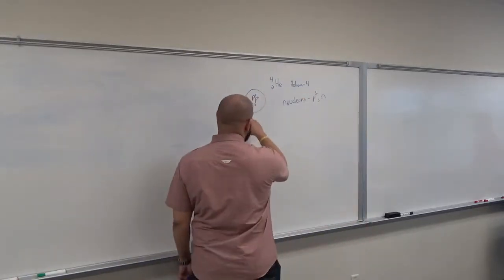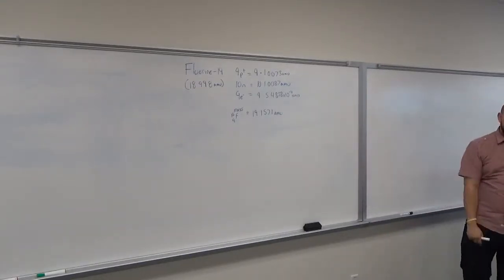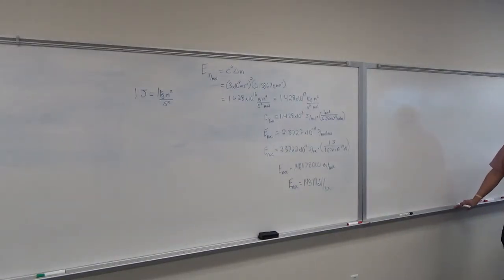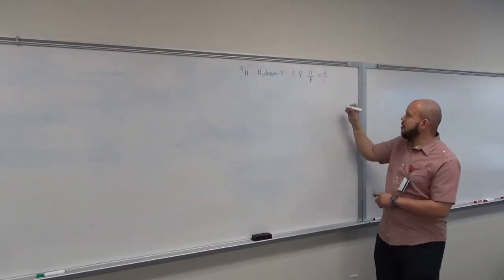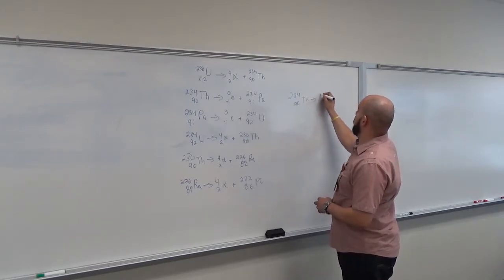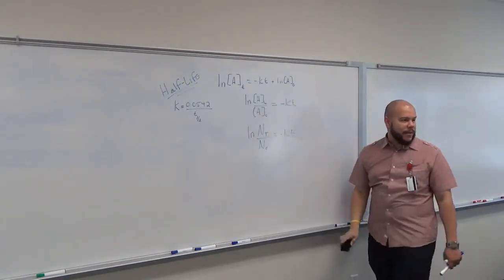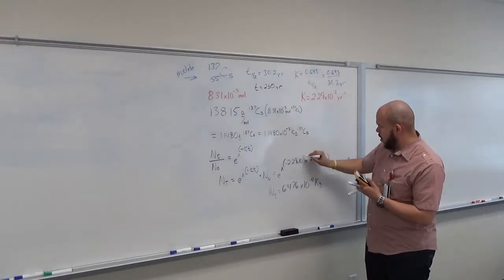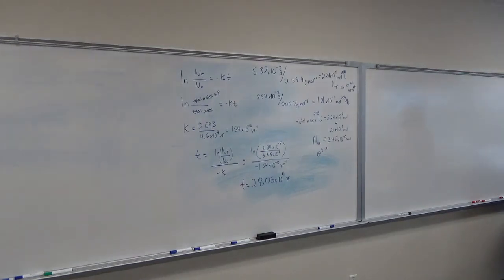CHEM 1412 - Nuclear Chemistry (Chapt. 21)